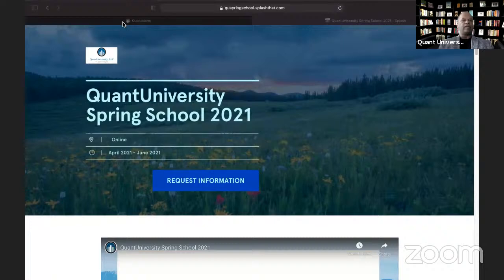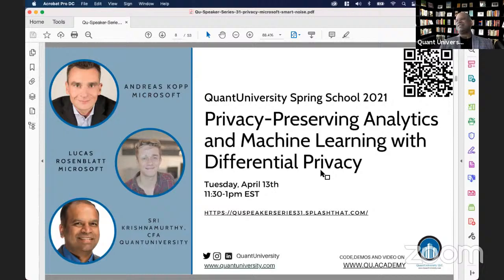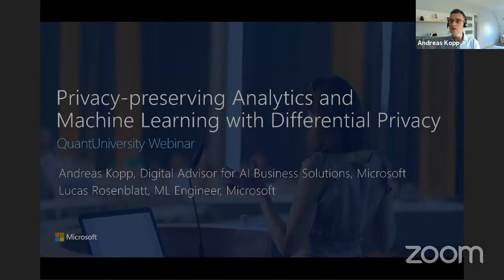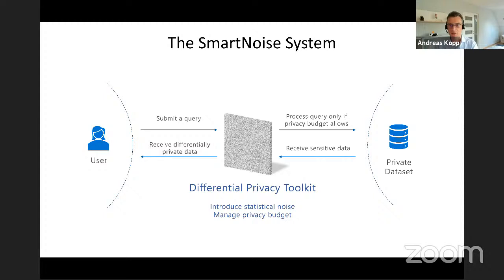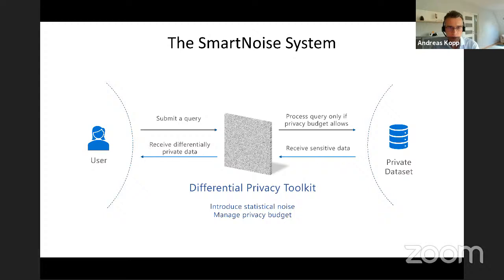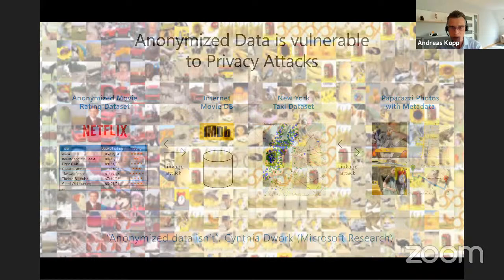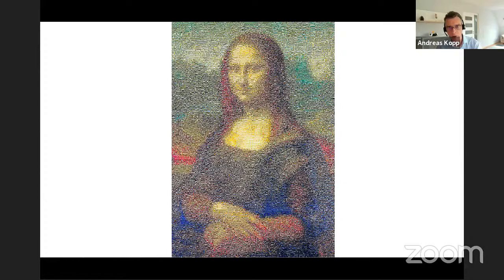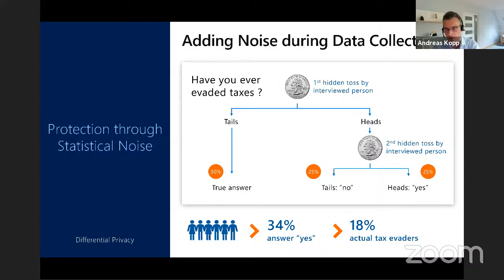Privacy-preserving Analytics and Machine Learning with Differential Privacy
QuantUniversity Spring School 2021
Session by Andreas Kopp and Lucas Rosenblaat

Pioneered by Microsoft Research and associates, differential privacy is the emerging gold standard for protecting data in applications like preparing and publishing statistical analyses. Differential privacy provides a mathematically measurable privacy guarantee to individuals by adding a carefully tuned amount of statistical noise to sensitive data. It promises significantly higher privacy protection levels than commonly used disclosure limitation practices like data anonymization.

- What differential privacy is and how it works
- Microsoft's and Harvard's OpenDP initiative and the SmartNoise system
- Using SmartNoise to protect sensitive data against privacy attacks
- How to create differentially private synthetic data using the new SmartNoise synthesizers
- Performing analytics, machine learning including deep learning on sensitive data using differential privacy
- The trade-off between privacy guarantee and accuracy of analytical results
- How to engage in our Early Adopter program